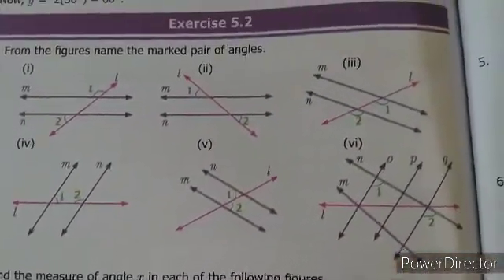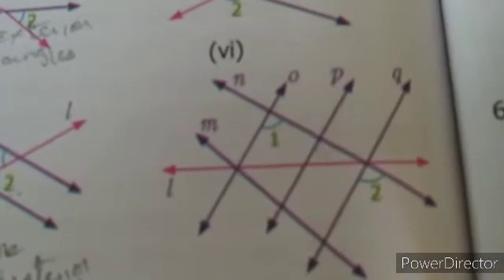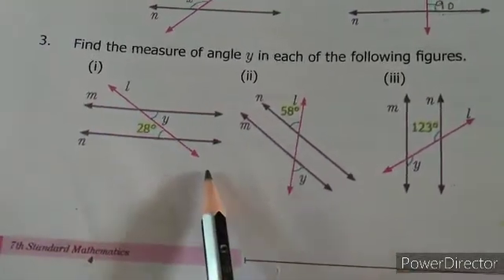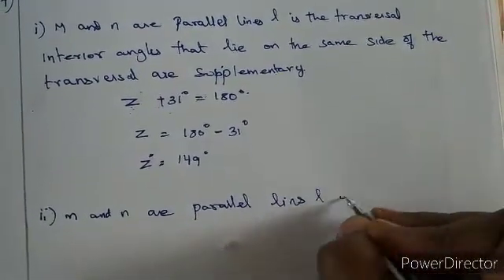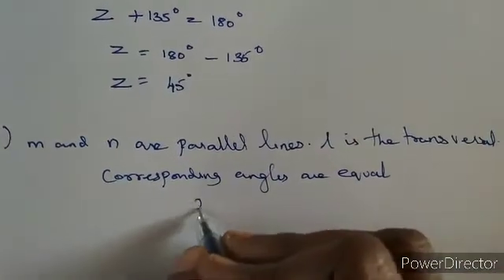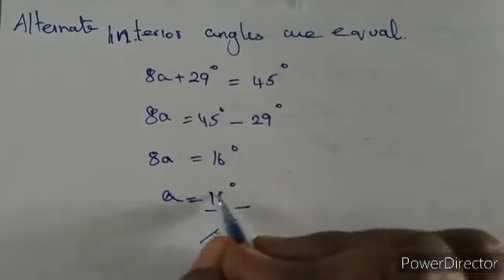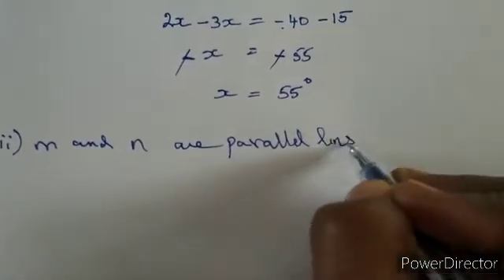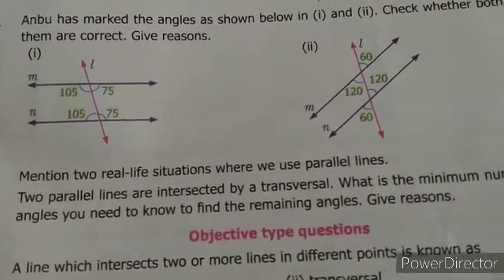STD VII MATHS CH 5 EX 5.2